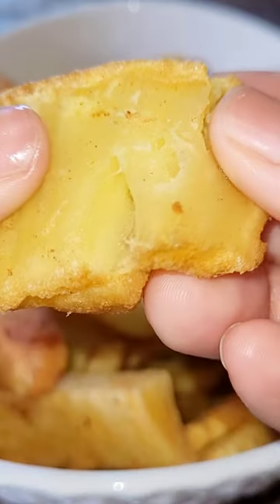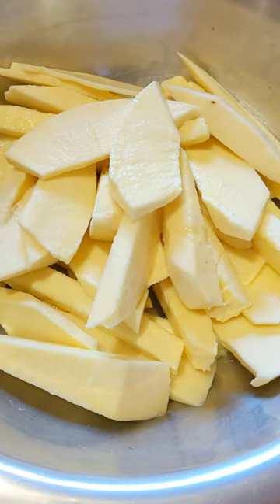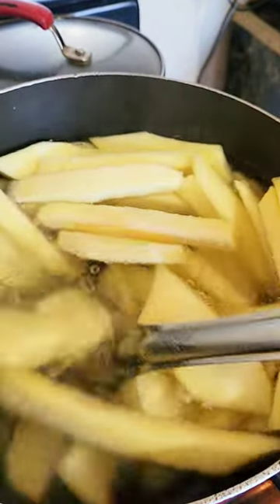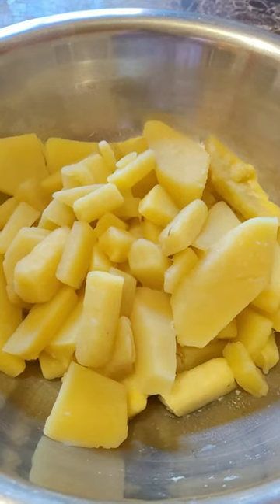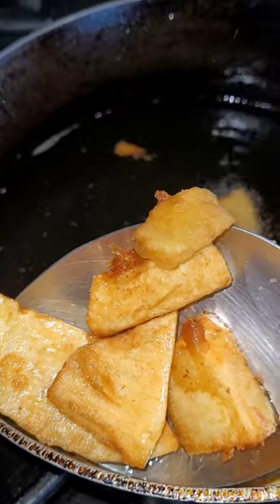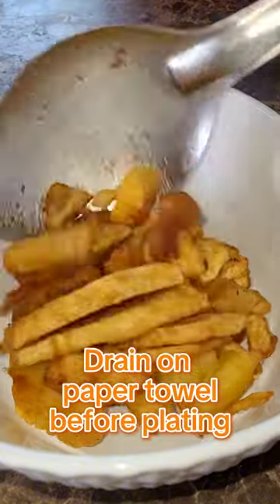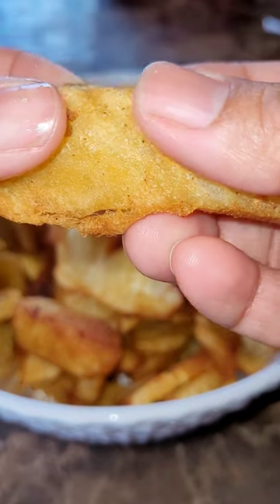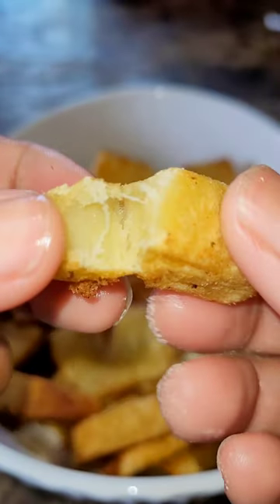Breadfruit Chips | How to make breadfruit chips | Step by Step Guide for Beginners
P O P U L A R   V I D E O S  TO CHECK OUT

My Birthing Journey | Pregnancy | Delivery | What I Ate | The Good & The Bad | How It Went Down!

My mission is to create a nurturing and supportive online community where moms from all walks of life can come together to find inspiration, guidance, and companionship on their motherhood journeys. We understand that being a mom is both incredibly rewarding and uniquely challenging, and we're committed to providing a safe space where moms can share their experiences, learn from one another, and grow as individuals and caregivers.